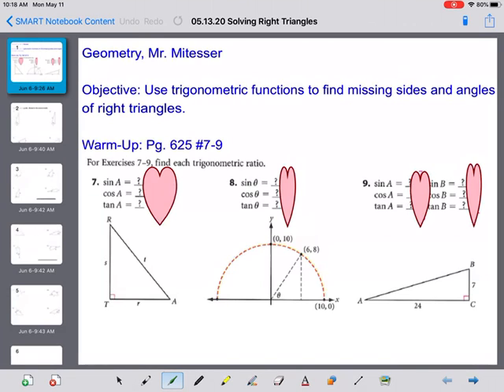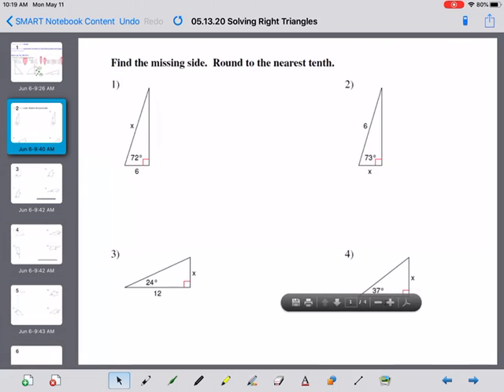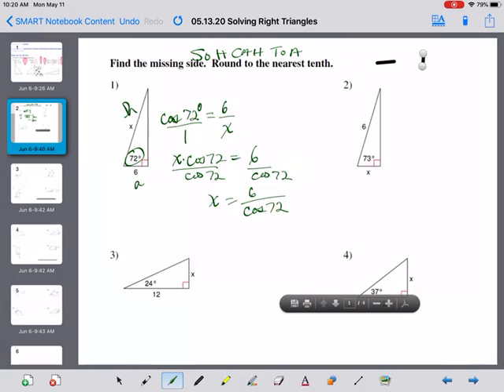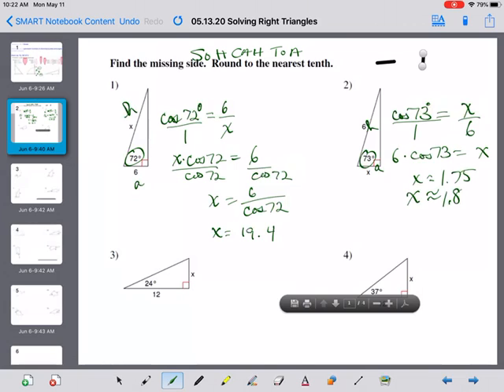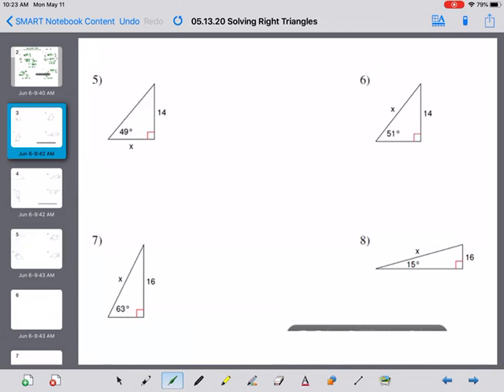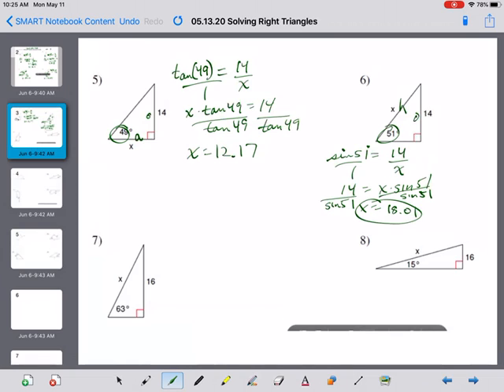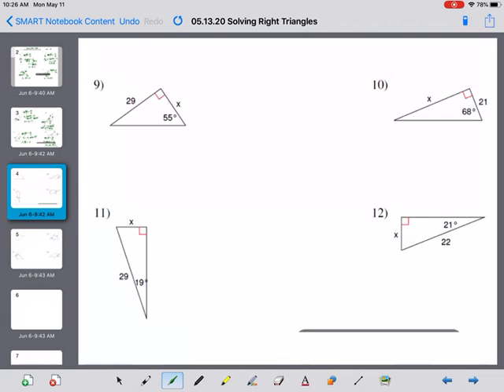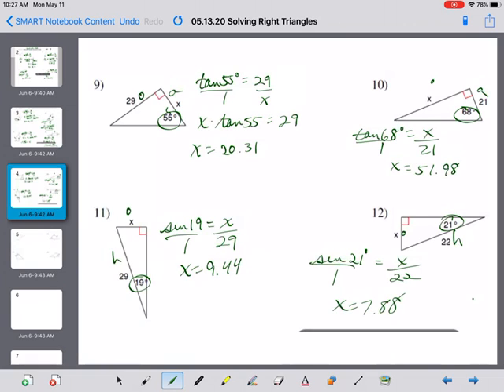Trig missing sides